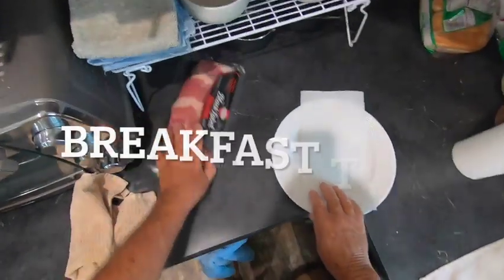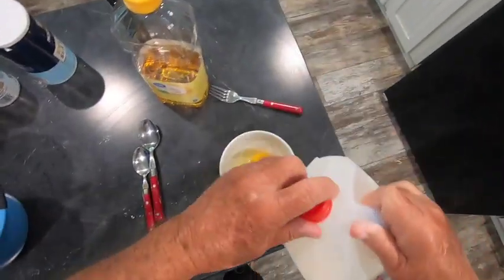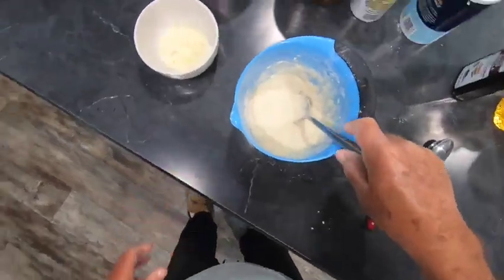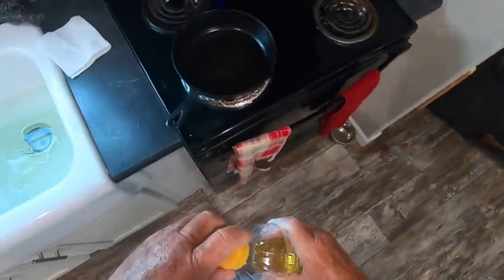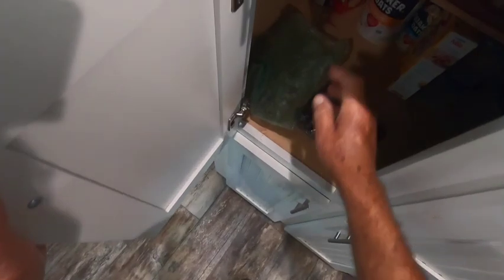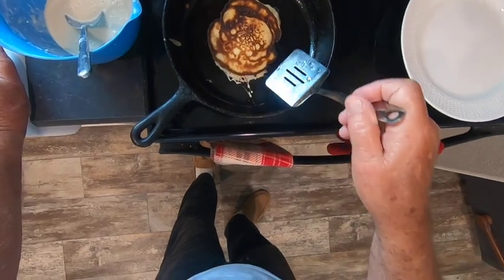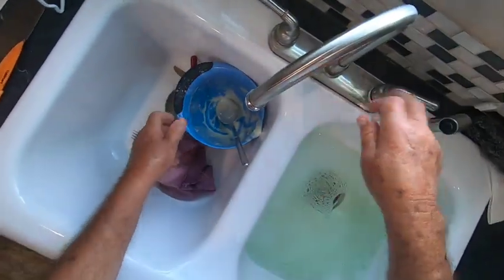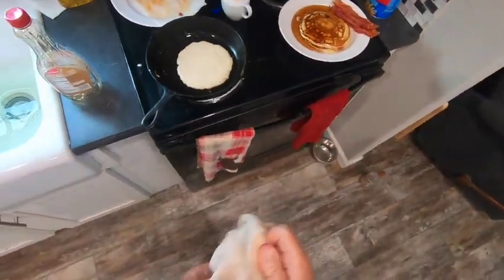Pancakes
Breakfast, Pancakes, Ready for Farm Work, Early Morning on the Farm, Uncle Joe's Pancakes, Dump Cook